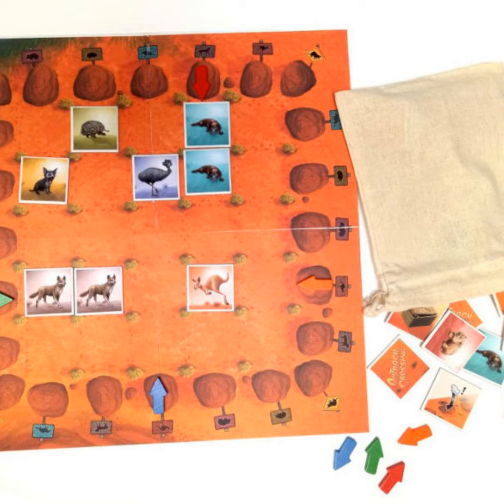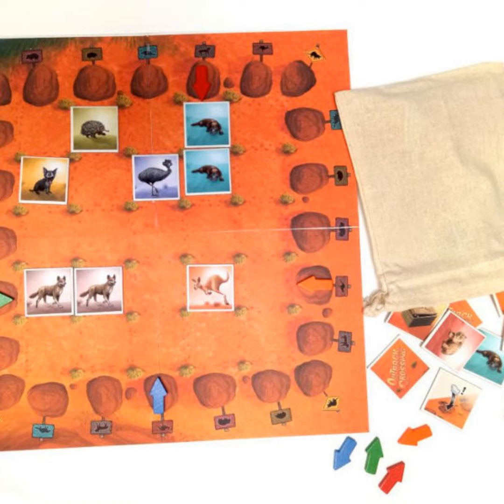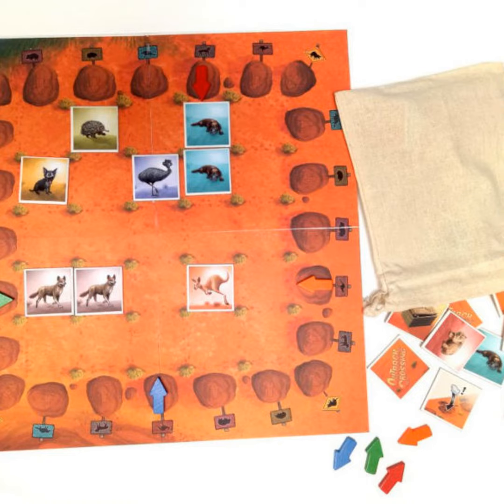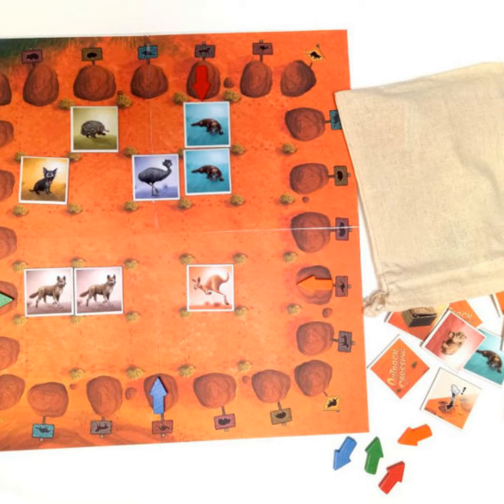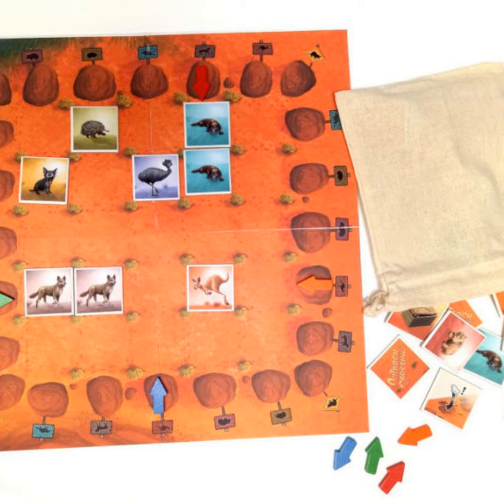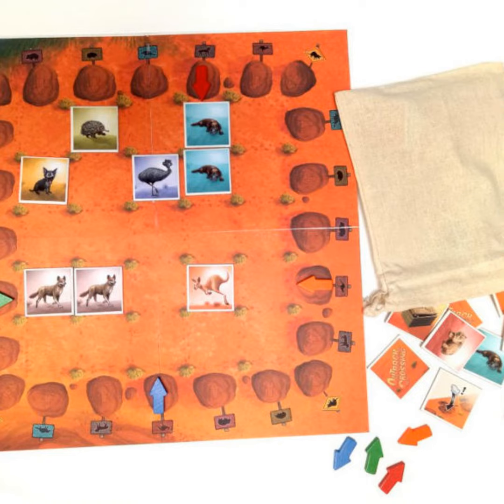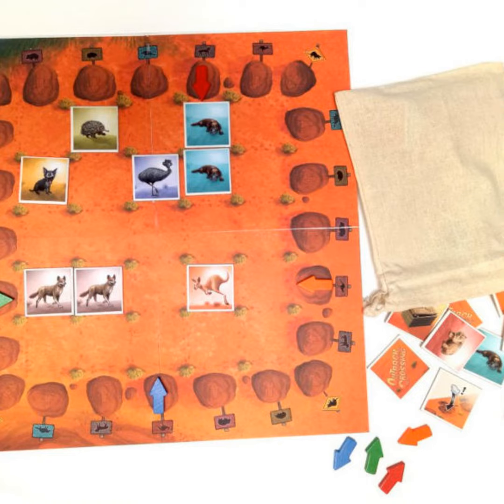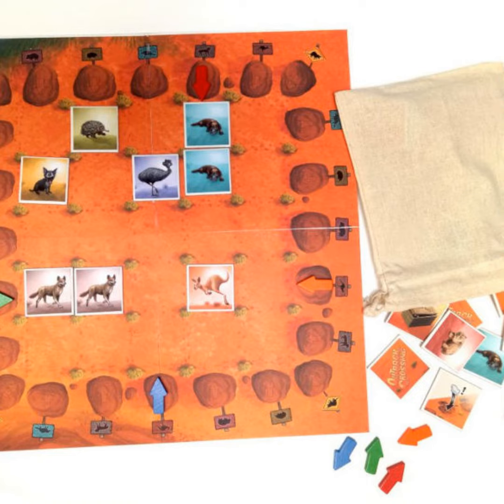Outback Crossing (Saturday Review)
The bitumen road had given way to a well-maintained dirt track. My monster road train was stubbornly ploughing on, throwing up red dust behind it in giant plumes. From time to time I could see kangaroos, wombats, spiny anteaters, platypuses and dingos. I even caught a rare glimpse of a Tasmanian devil. It was very busy in this arid landscape. In fact, it was so busy that it felt like there was an Outback Crossing by Bruce Whitehill from Mücke Spiele

Useful Links

(Photo courtesy of Mücke Spiele)